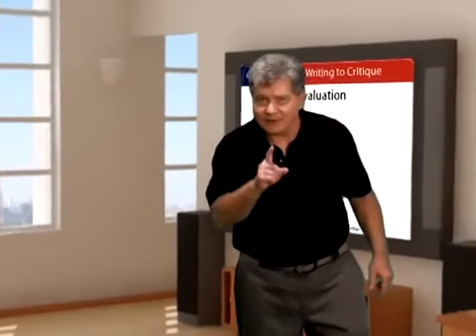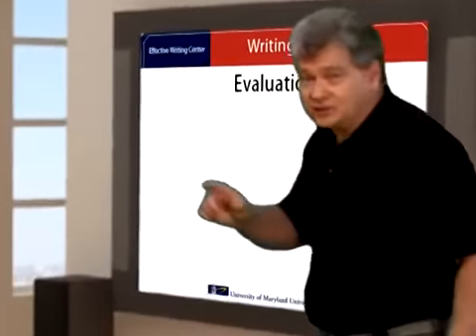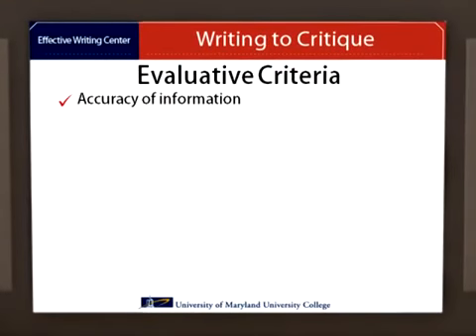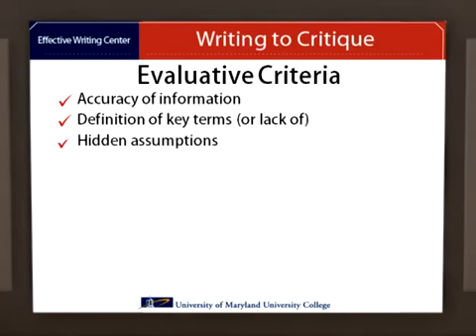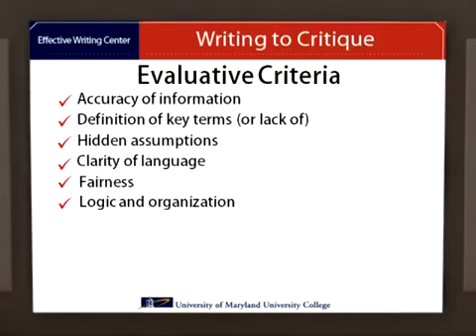How to Write a Critique Essay or Evaluation Essay